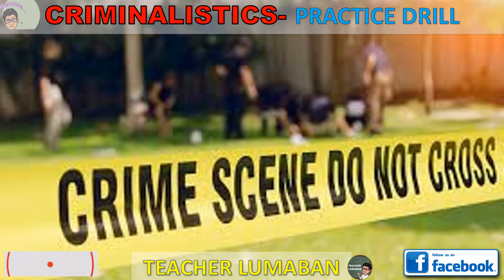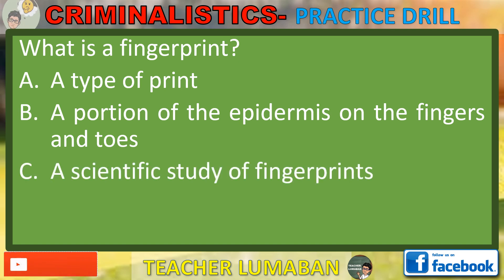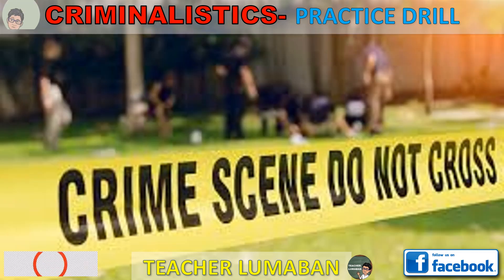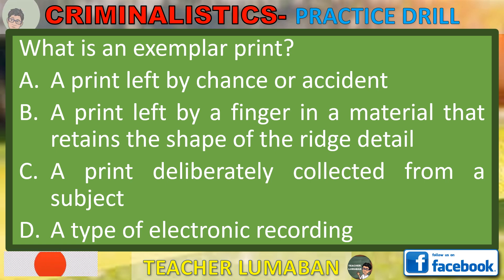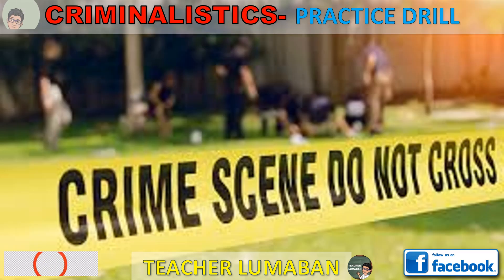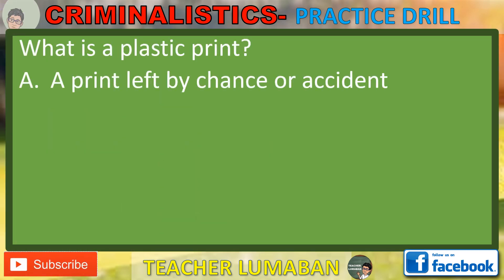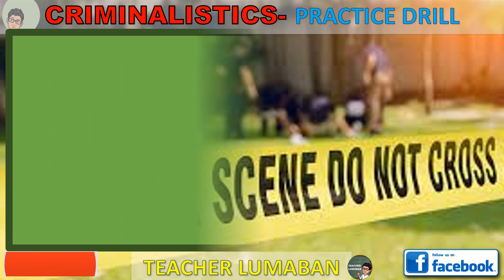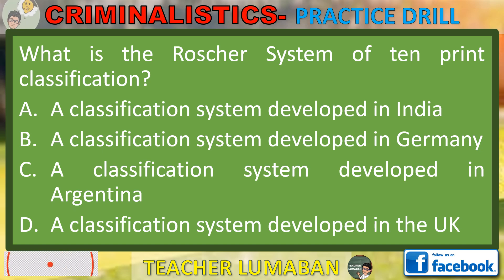Criminalistics Criminology Practice Drill SET 1A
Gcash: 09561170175